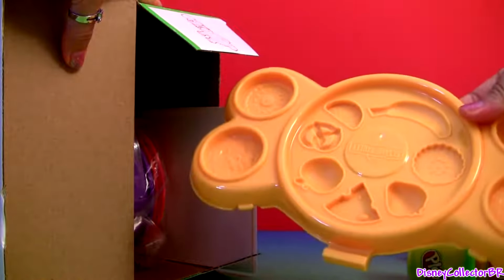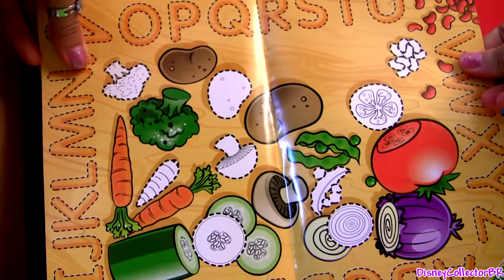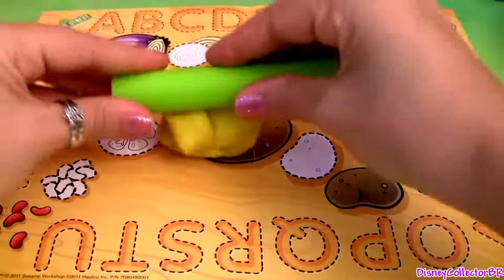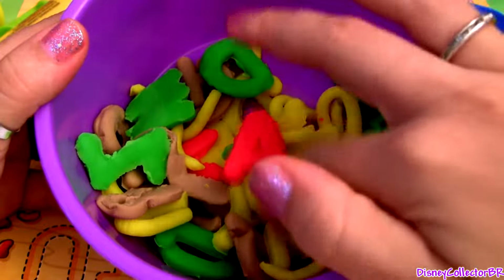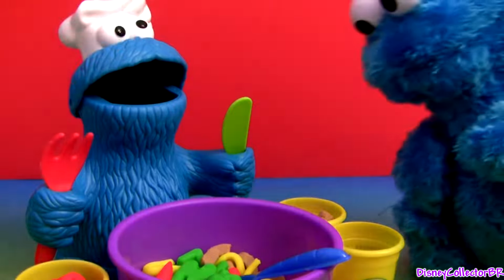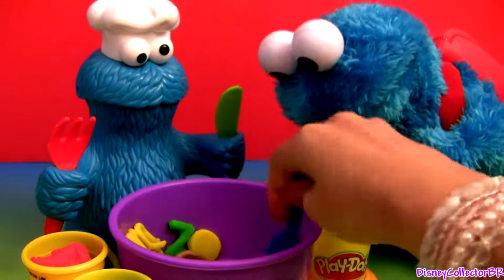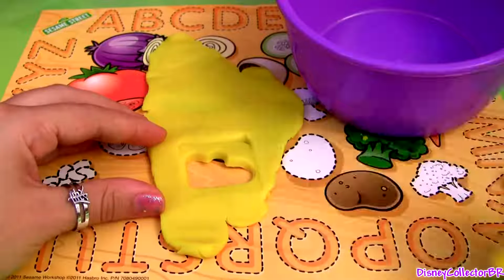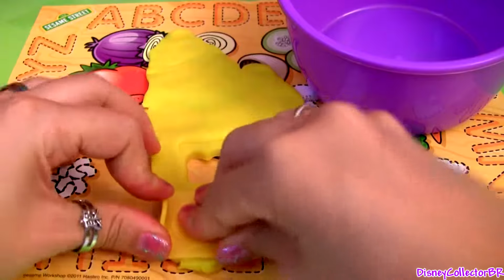Play Doh Chef Cookie Monster Letter Lunch Learn ABC with Cookie Monster